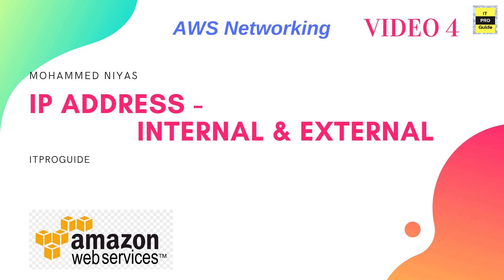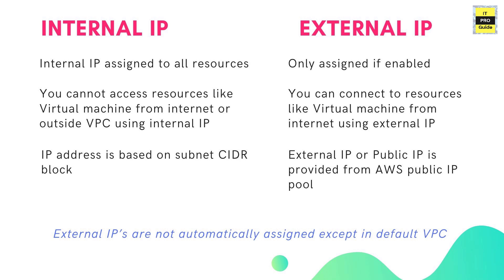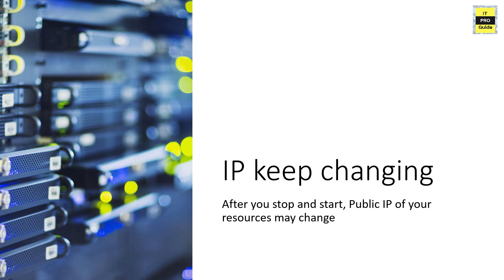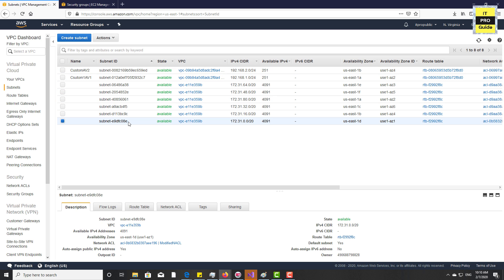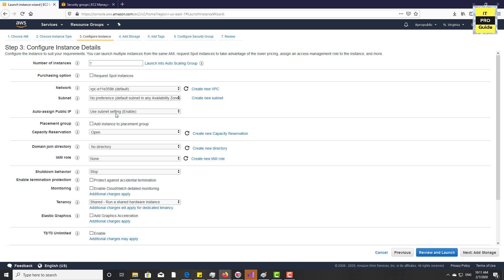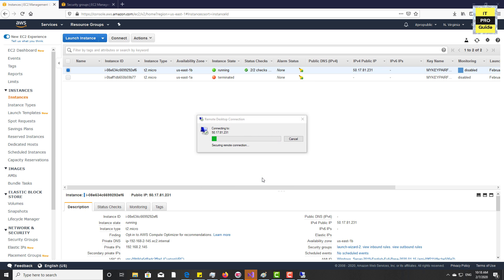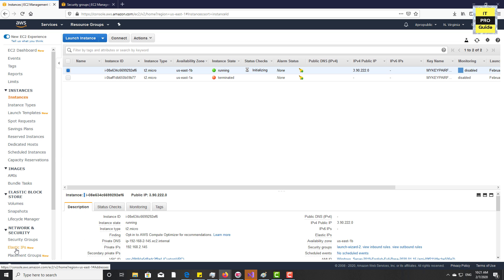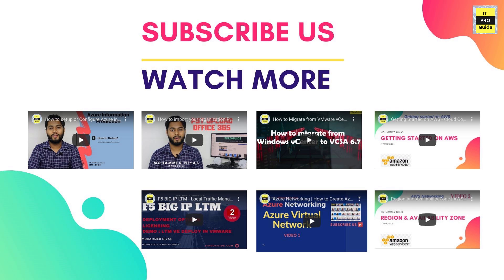Internal IP, External IP & Elastic IP | How to assign Static IP in AWS | AWS Networking | Video 4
A private IPv4 address is an IP address that's not reachable over the Internet. You can use private IPv4 addresses for communication between instances in the same VPC. For more information about the standards and specifications of private IPv4 addresses,

A public IP address is an IPv4 address that's reachable from the Internet. You can use public addresses for communication between your instances and the Internet.